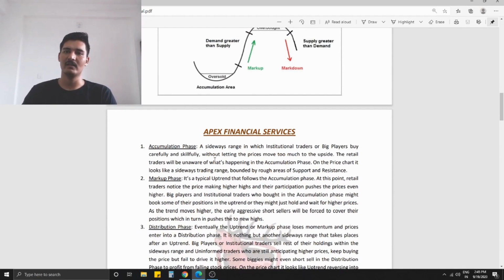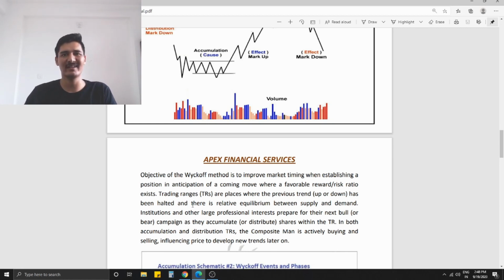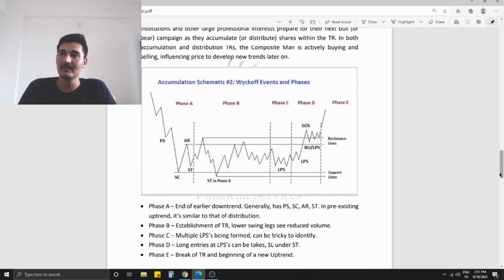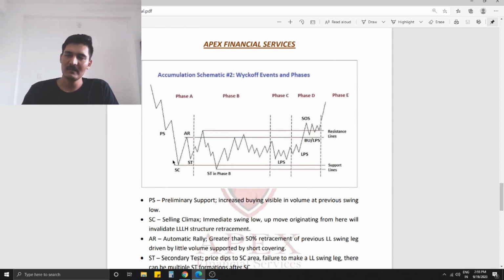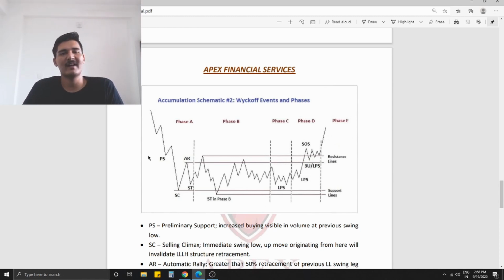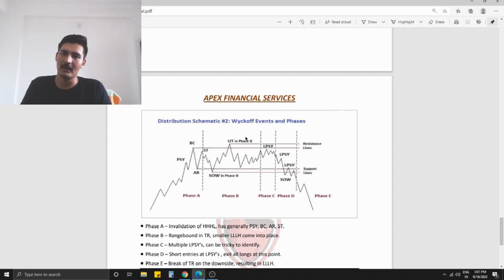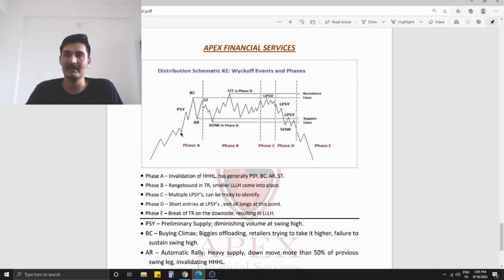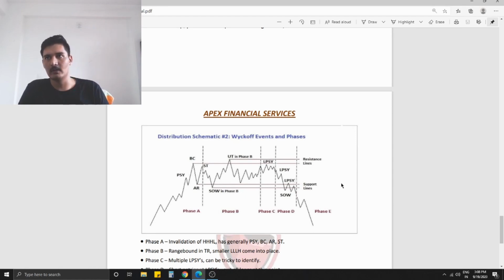Wyckoff Structural Analysis - #2. Identification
Wyckoff developed a price action market theory which is still a leading principle in today's trading practice.  We'll discuss in a weekly series, what is it and how to use it efficiently!! This is #2 where we discuss important terminologies and basic patterns in the Wyckoff Method.

Watch this first if you don't understand price action phase analysis -

Apex Finserv Channel for charts and watchlist trades before 9am everyday